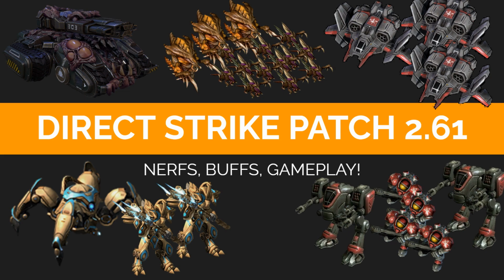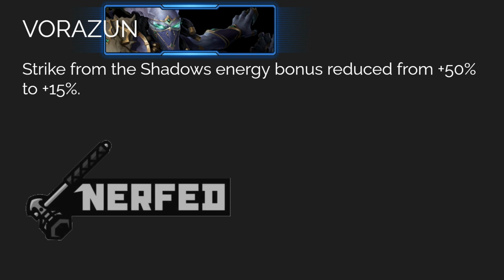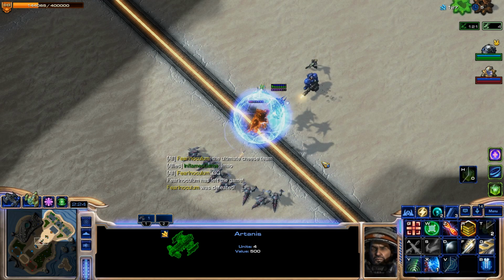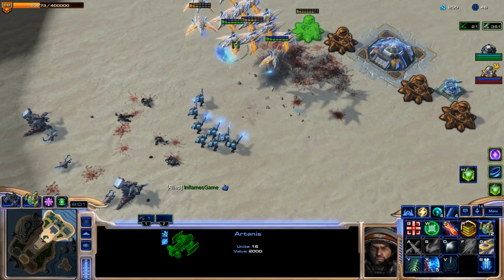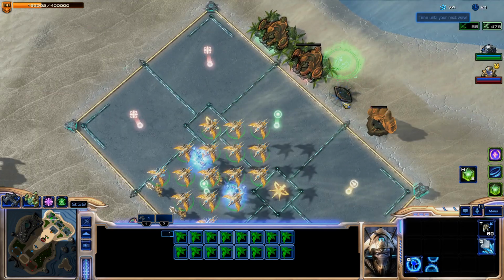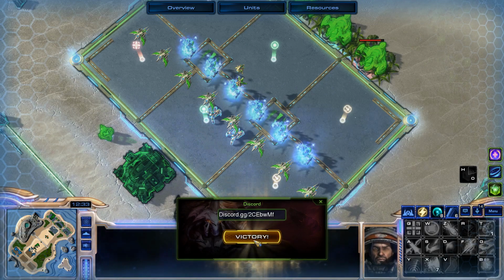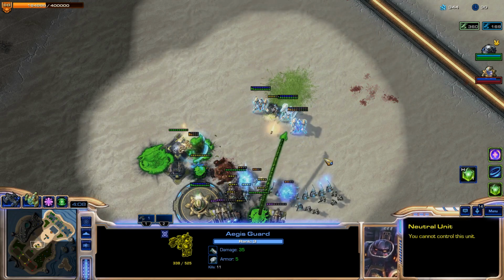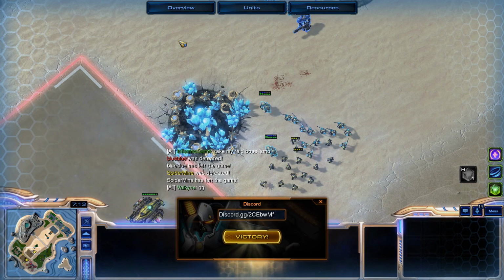PATCH 2.61 CHANGES! ARTANIS GAMES! - Weekly Brawl [SC2 Direct Strike]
Artanis was rated in the S tier in this week's Direct Strike Weekly Brawl.
▶ HALLOWED - Your Staging Area provides various BUFFS
▶ EQUALITY - ALL UNITS HAVE NO TYPE
▶ RAIDBOSS - Gain a charge of Infested Thor every 4 mins